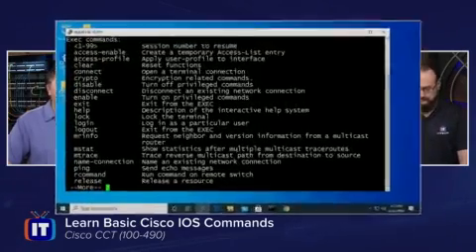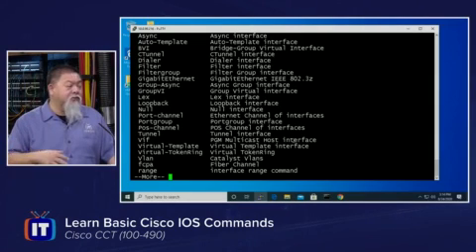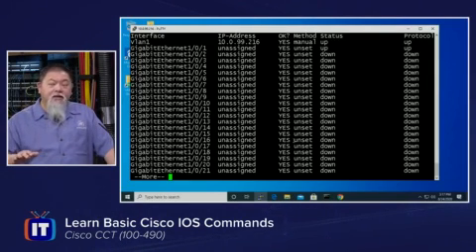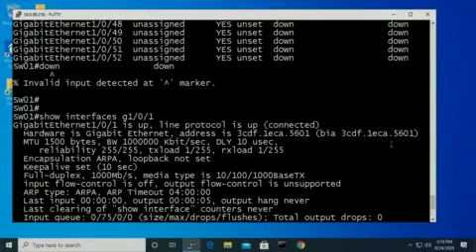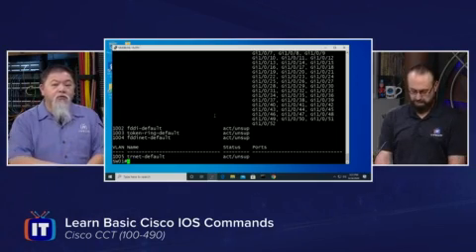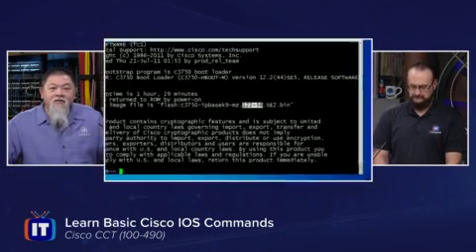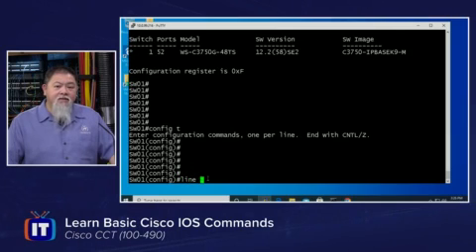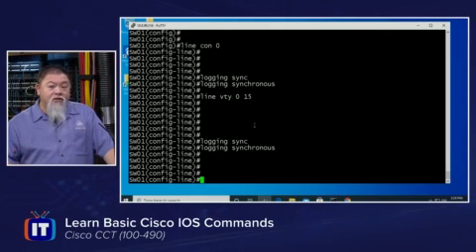16 Cisco IOS Commands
Discover the skills required to troubleshoot Cisco networking and system devices at customer sites while you prepare to become a Cisco Certified Technician (CCT).